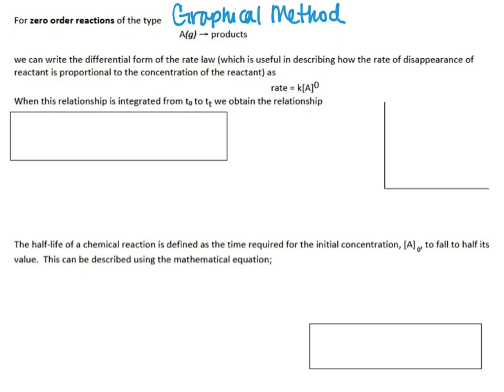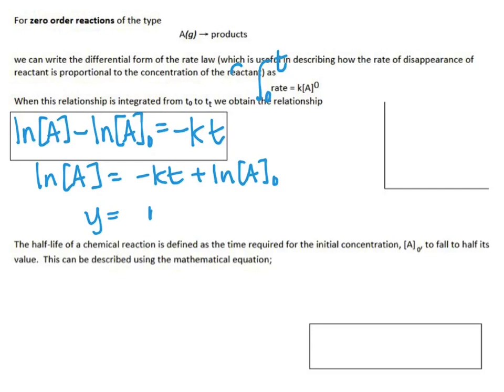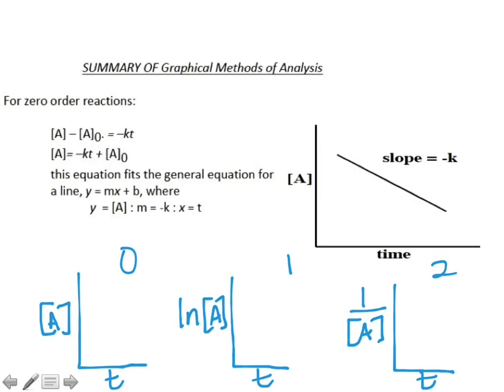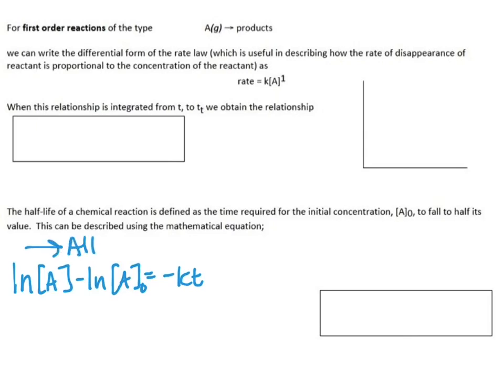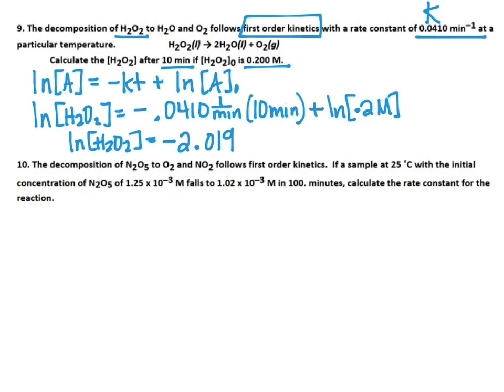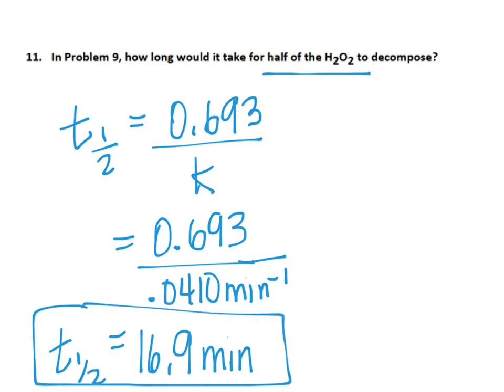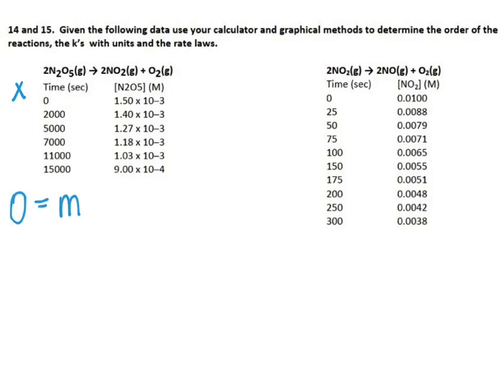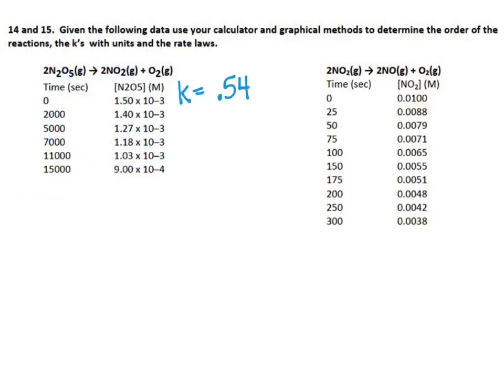AP CHEM integrated rate law 10.6.17